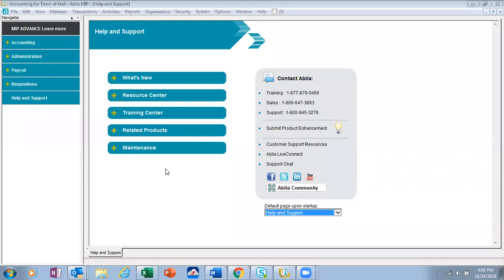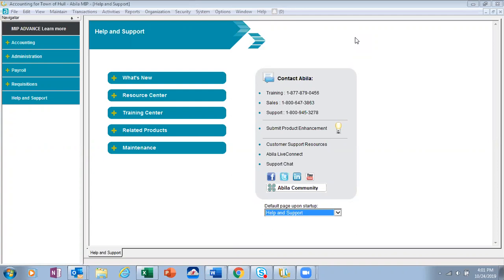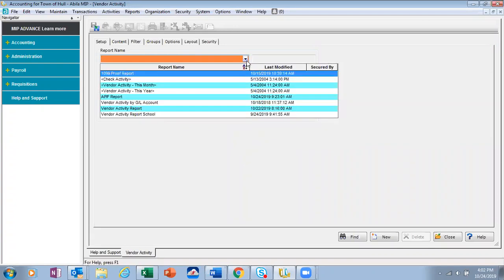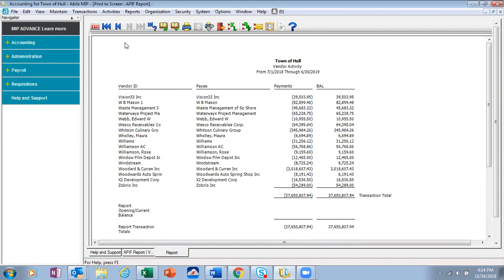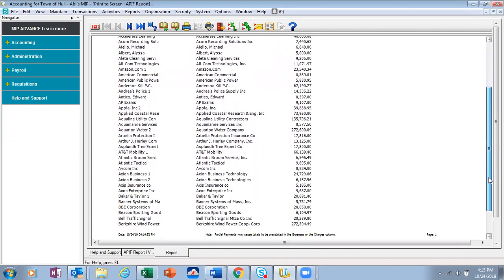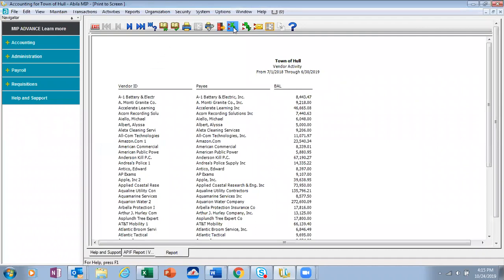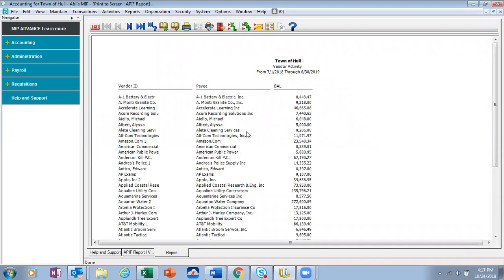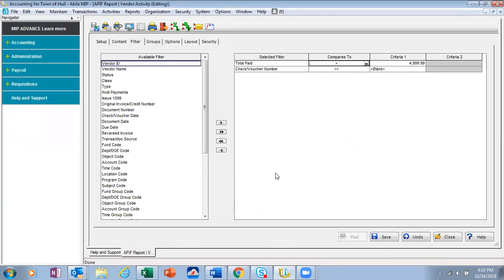Zobrio University- MIP Reporting Annual Vendor Payments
Are you subject to a mandate to publicly report annual vendor payments above a certain amount?

In this 20-minute ZU session, we will show you the reporting options available to you in MIP.